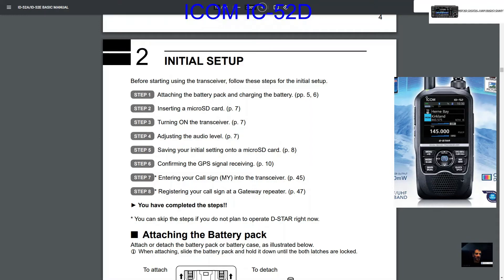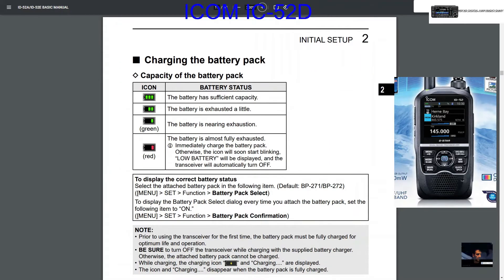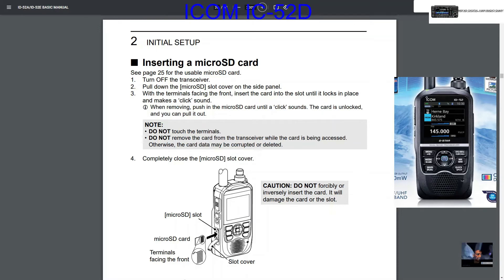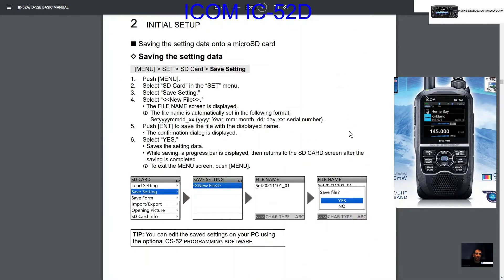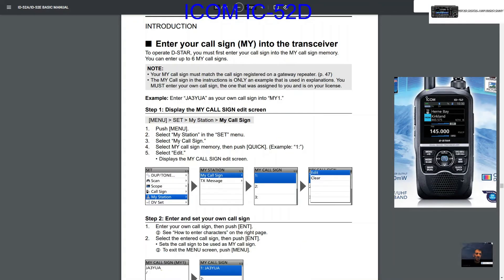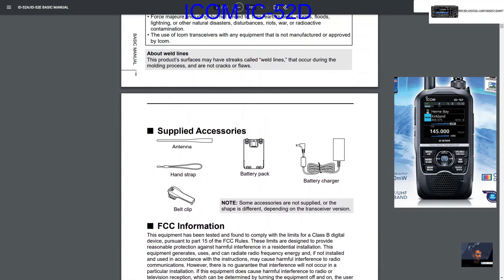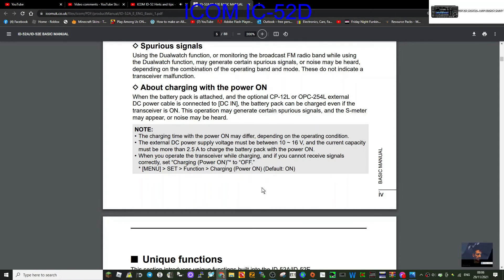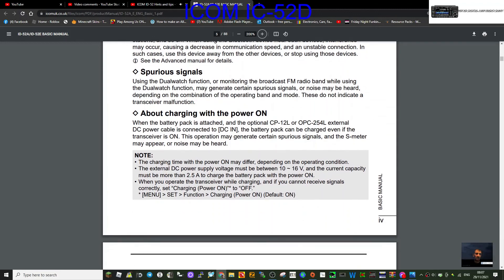ICOM ID-52 First Time Set up - instruction manual guide